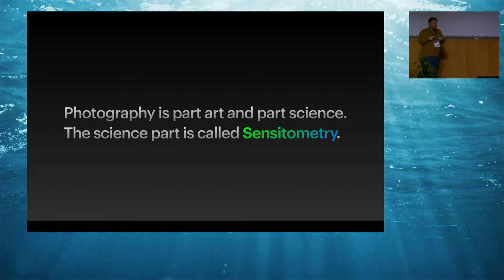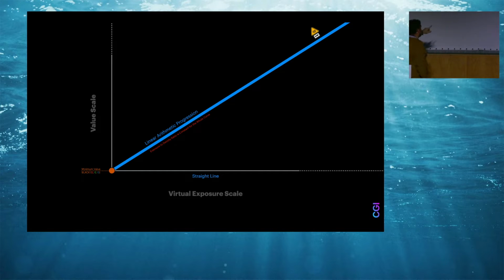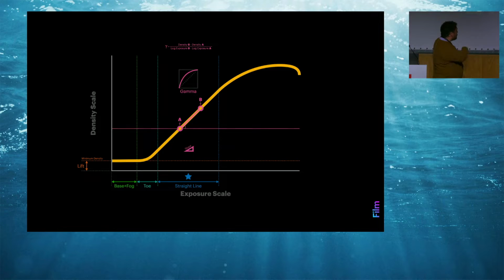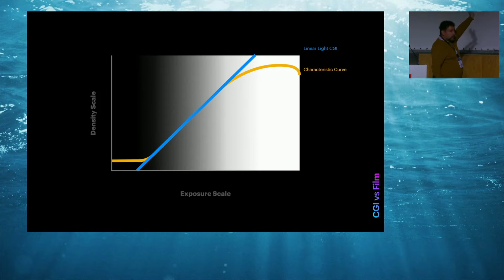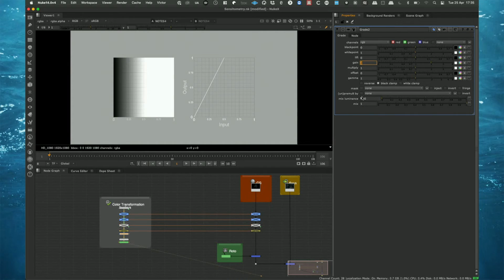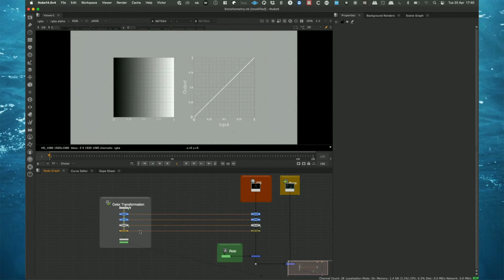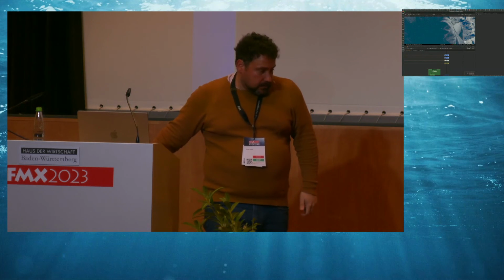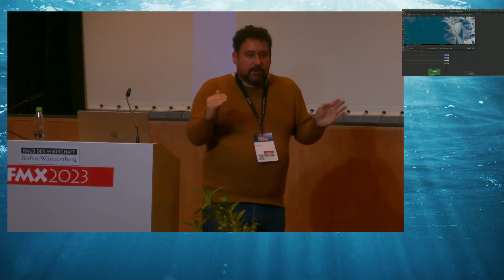Sensitometry for VFX Artists | FMX 2023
Sensitometry is the scientific study of light-sensitive materials, especially photographic film or digital image sensor. The Characteristic Curve is the DNA of any support and it conditions the “look” and properties of an image captured, such as color rendition, contrast ratio, dynamic range… etc.

Understanding the sensitometric principles of the Characteristic Curve enables any artist to reproduce all those properties in a conscious and procedural approach, using science as the base of art. This master class from FMX 2023 demystifies the Curve and bridges visual concepts with color manipulators (with their respective mathematical operations), building the fundamentals of excellence for the photorealistic integration of CGI with live action footage.

This presentation includes a live demo on NUKE™ putting into practice the concepts exposed during the master class; and a Q&A with the participants.

with: Victor Perez (Director & VFX Supervisor)